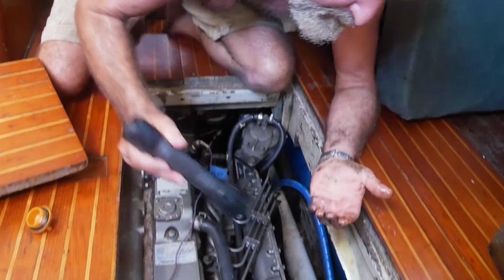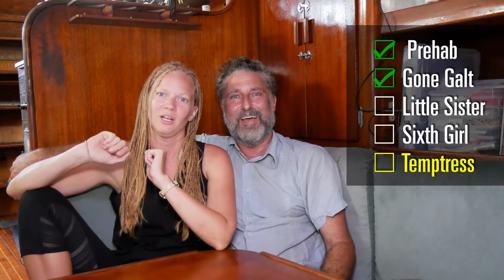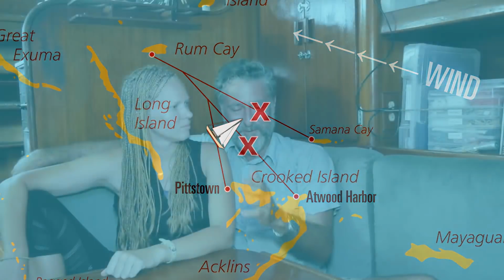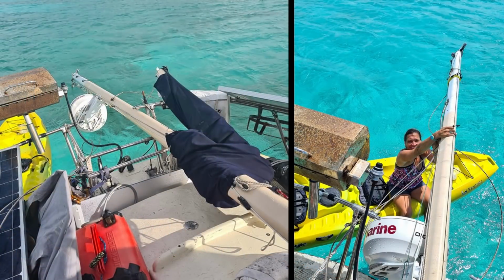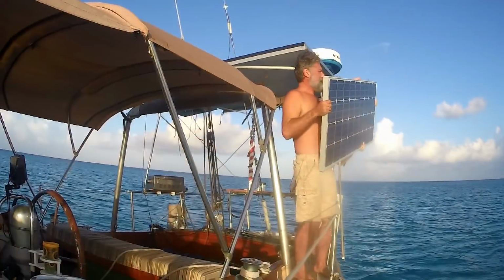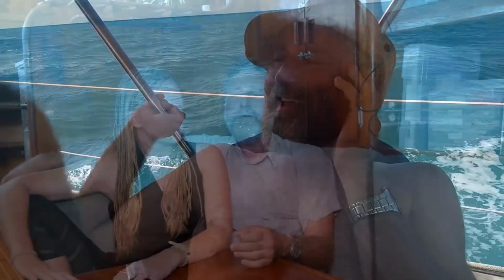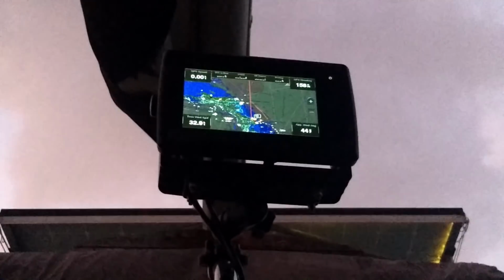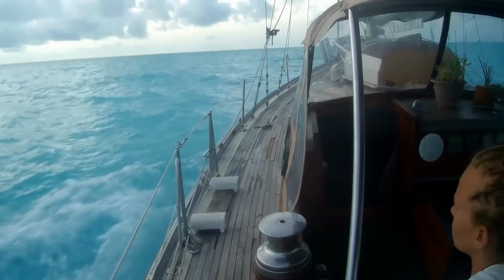Ep. 3.07(A) Storms, Isaias & Our Worst Month So Far [July 2020 Adventure Log] Part 1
You haven't heard from us in a while, and there are several reasons why. We got hit with some nasty weather. We've been out of internet range. And unfortunately, some of our camera equipment and hard drives got drenched in a crossing (apologies for some minor sound issues in this video). But WE are alright, and as of the day we shot this video, we are VERY close to arriving at our target destination of Luperon, Dominican Republic.

So much has happened this month, so this is video 1 of 2 for July. This video will get you caught up with where we've traveled and everything that went wrong in these past few weeks.

CORRECTION: The date for the opening scene should be JULY 19, not August 19.

Thanks to all our viewers, subscribers, patrons, and everyone in the cruising community for being part of our adventure. We appreciate your love and support, and we look forward to your questions and comments.